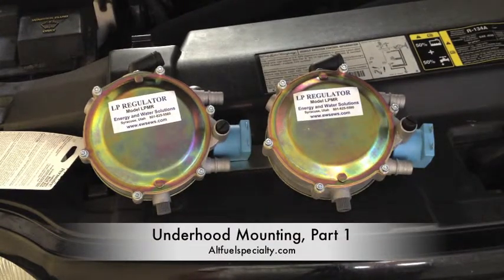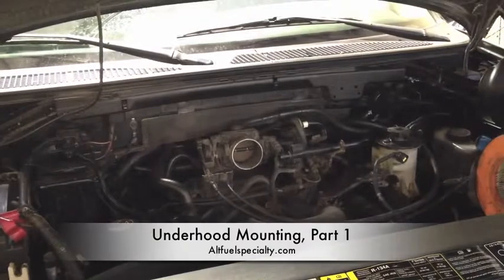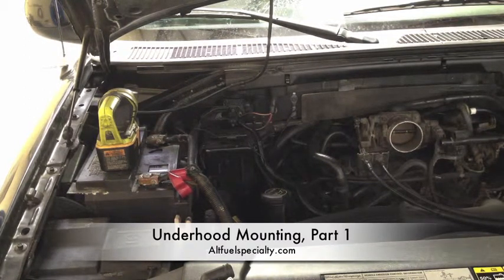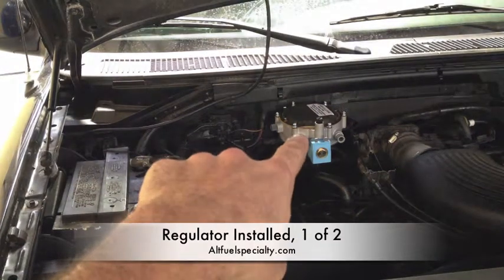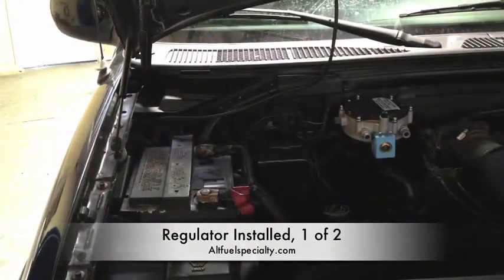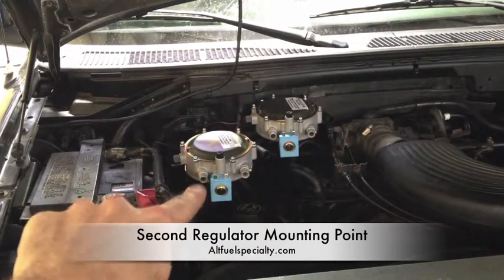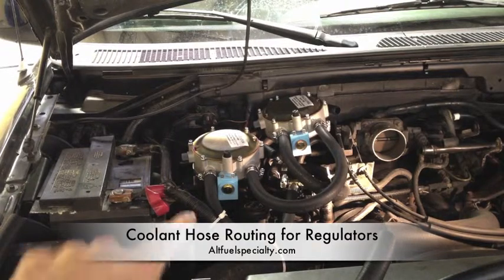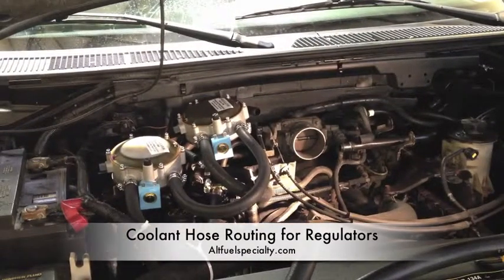Propane Conversion Kit - Underhood Mounting Analysis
Mounting regulators and hoses under the hood